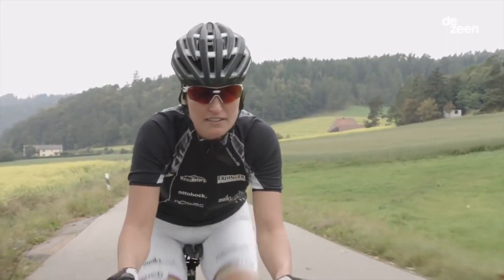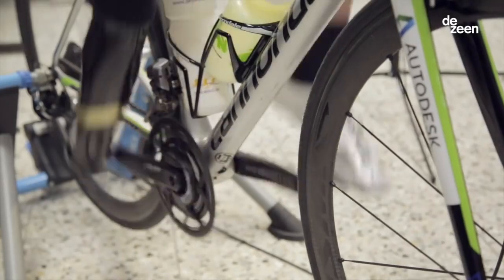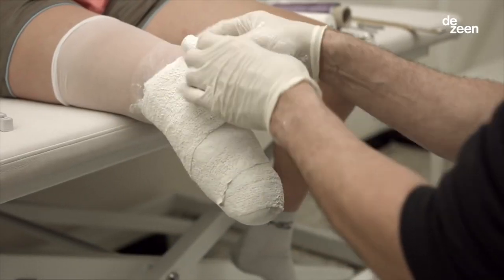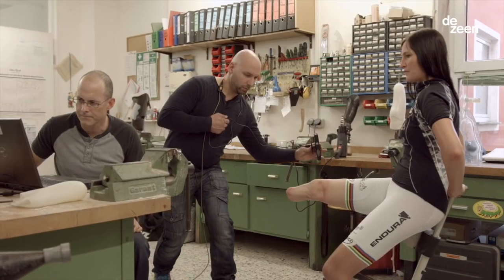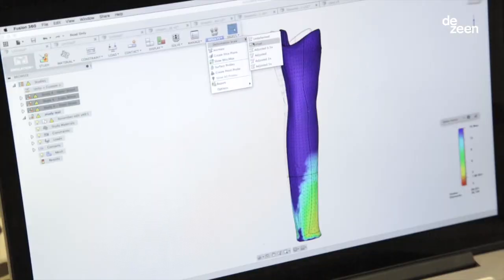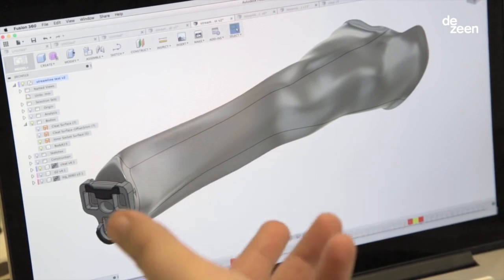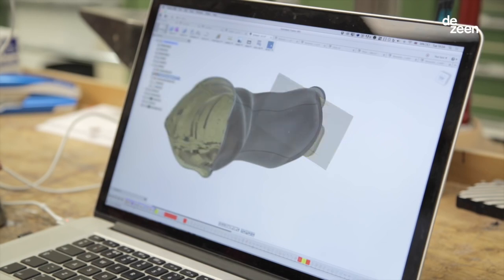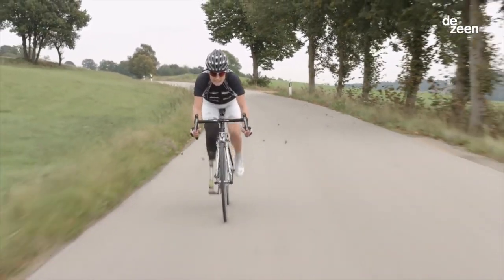Amputee creates 3D printed leg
Denise Schindler, born in Germany, in 1985, is a Paralympian cyclist who developed a 3D printed leg, with the help of AutoDesk, in 2016. She lost her leg in an accident when she was two years old.

RIGHTS NOT OWNED.